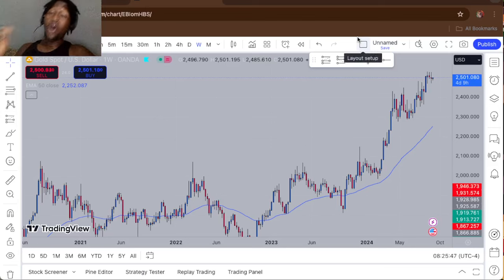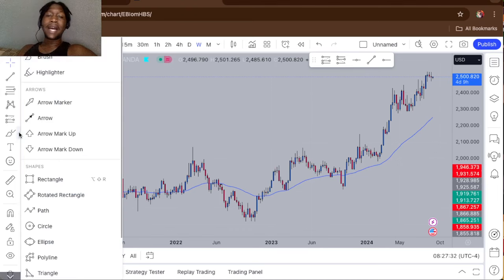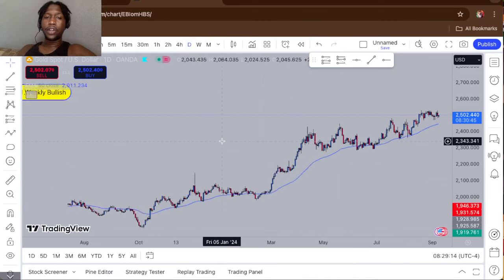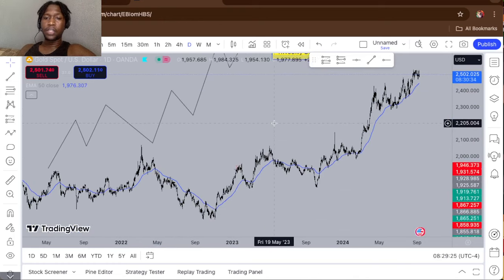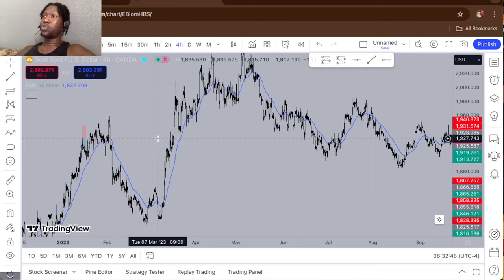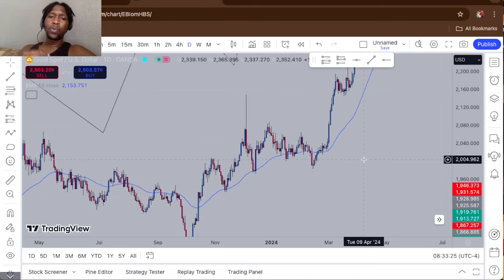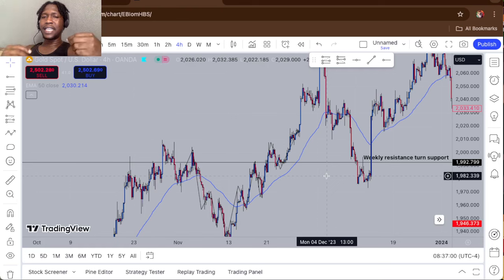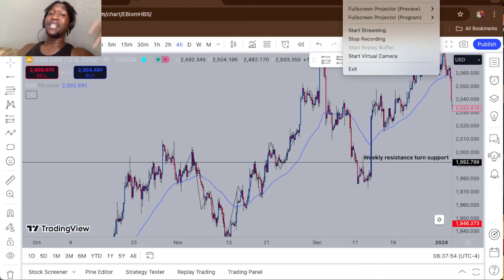BEST Gold Trading Strategy You'll Ever Need ( XAUUSD )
DISCOUNTS CODES -
MILIFX15
MILIFX10